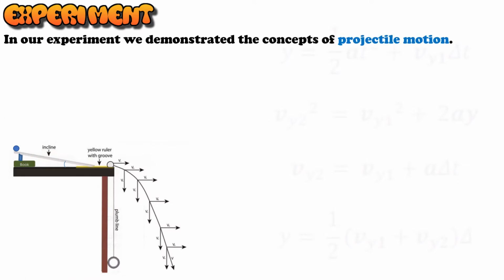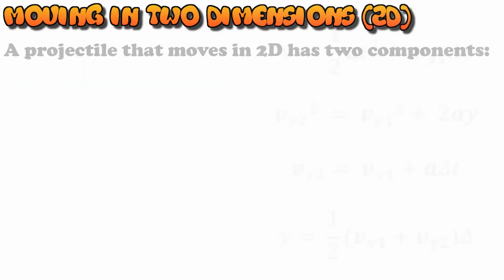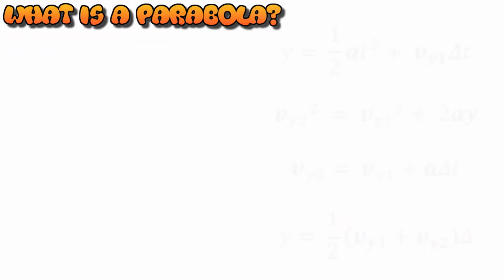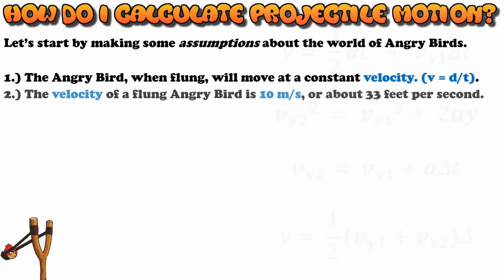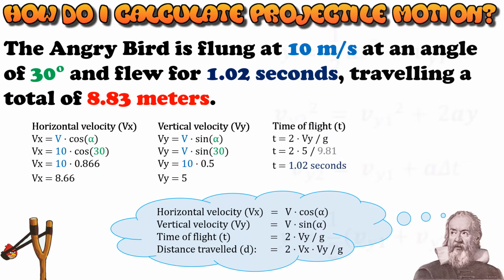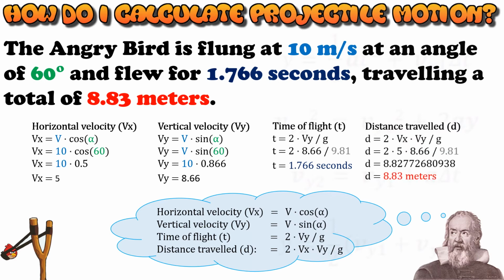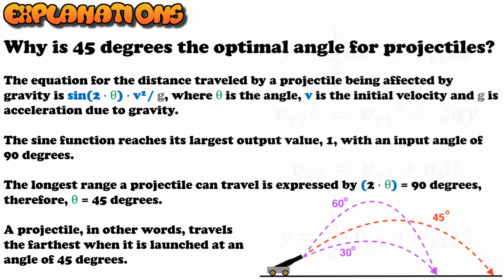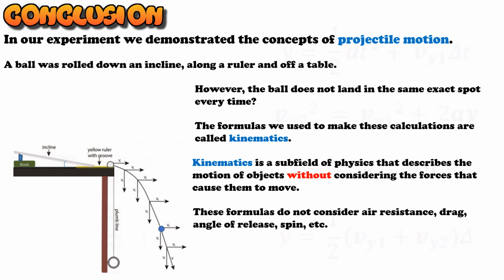7 2 Final Project Submission Lab Experience Presentation